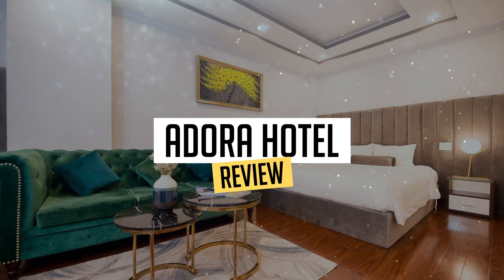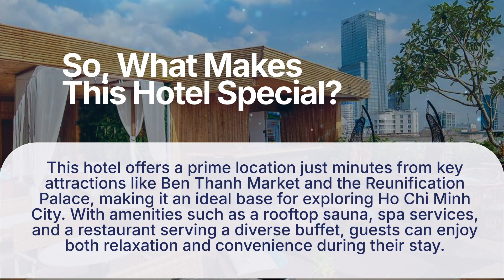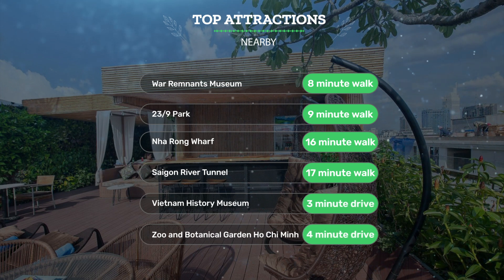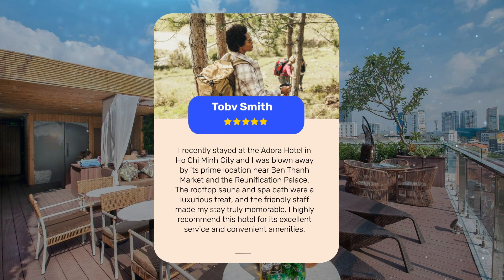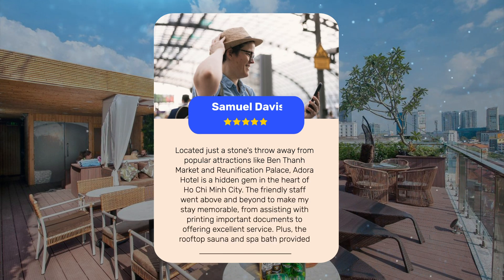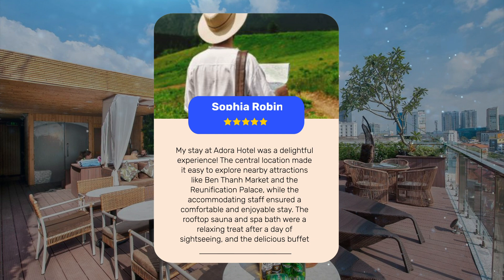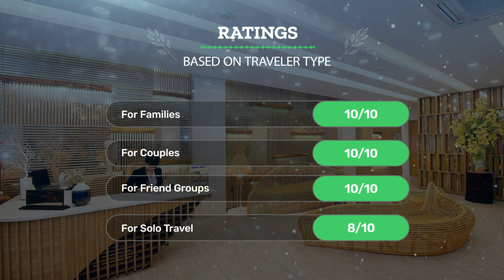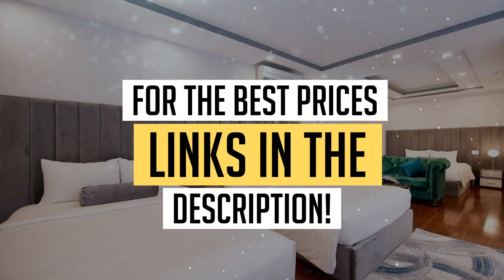Adora Hotel, Ho Chi Minh City Review - Is This Hotel Worth It?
In this video, we reviewed the Adora Hotel, Ho Chi Minh City based on its price, quality, value for money, and more. We also gave it ratings based on the travel type and more.

Additionally, we'll provide you with insights into the nearby attractions and activities that you can enjoy during your stay at Adora Hotel, Ho Chi Minh City. Whether it's exploring the local culture, sightseeing, or shopping, we've got you covered.